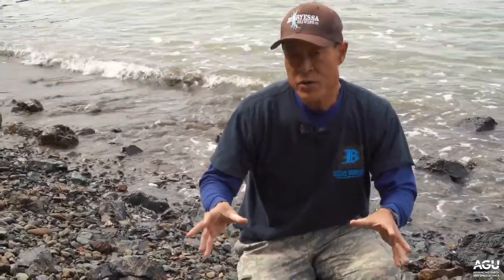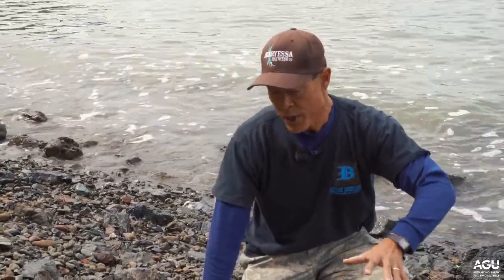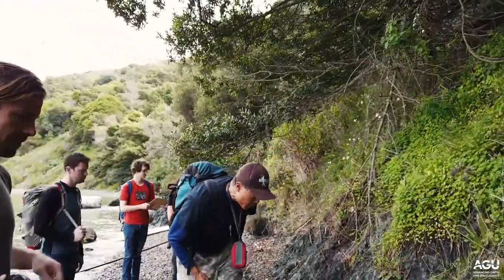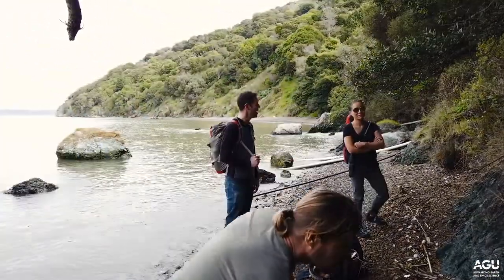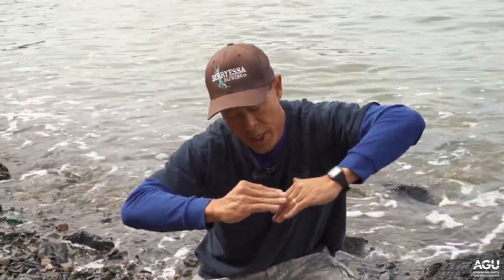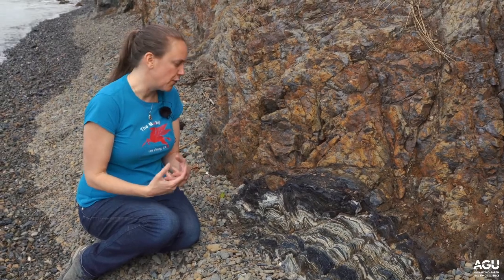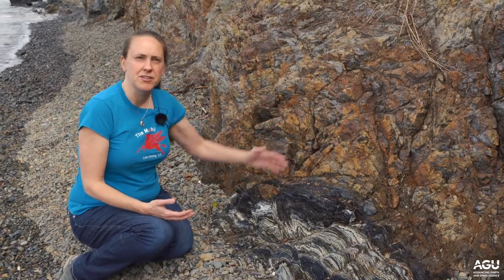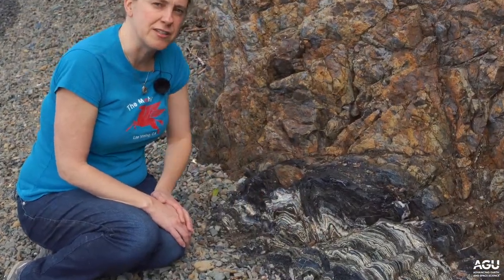Virtual Field Trip: Kayak Beach, Angel Island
In this video, John Wakabayashi shows how blueschist rocks on Angel Island's Kayak Beach show evidence of subduction and metamorphism.